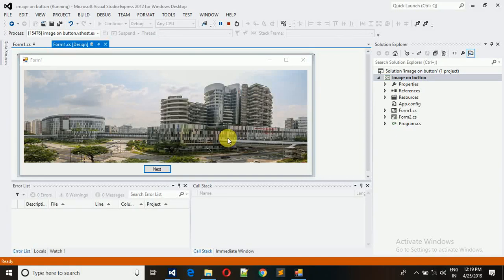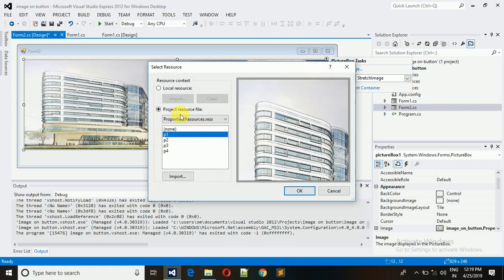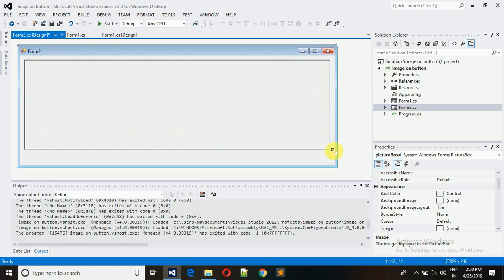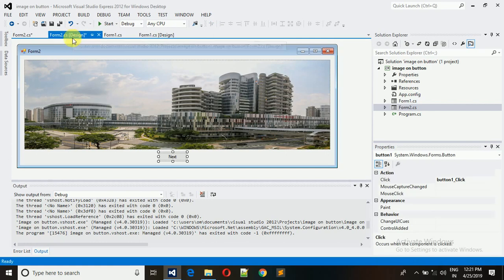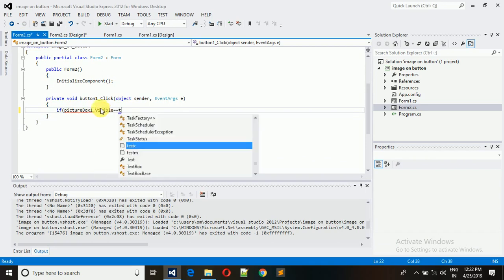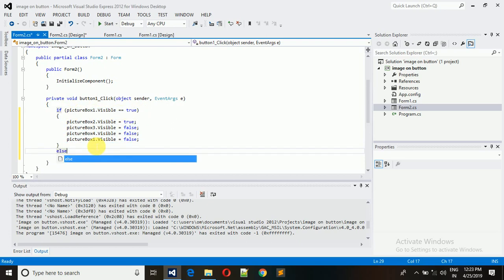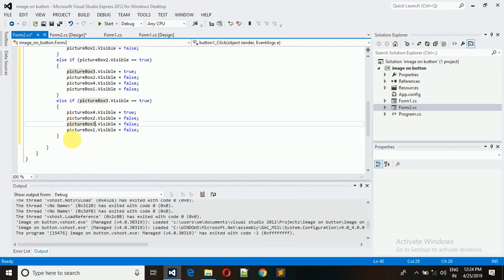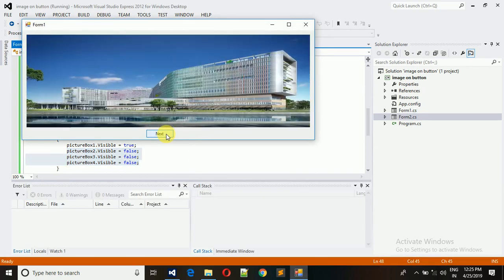C# Image Change On Button Click [Step by Step]